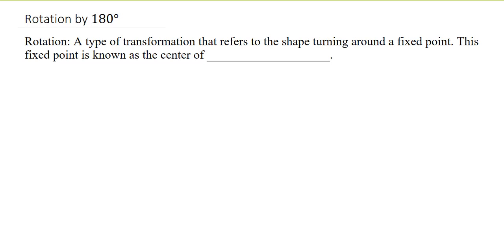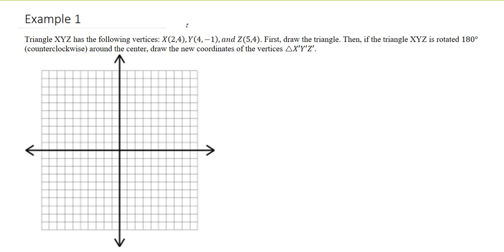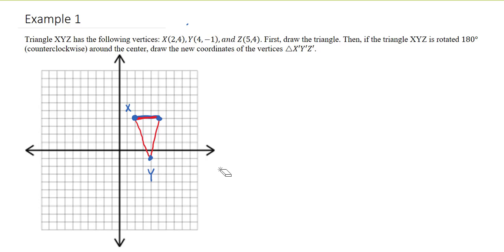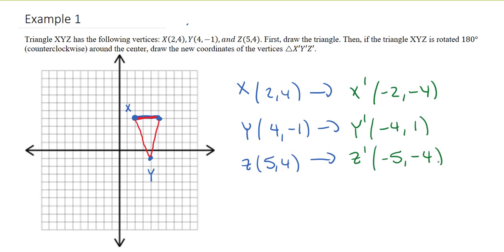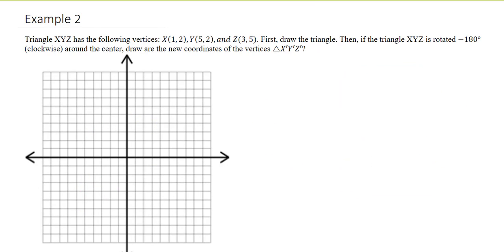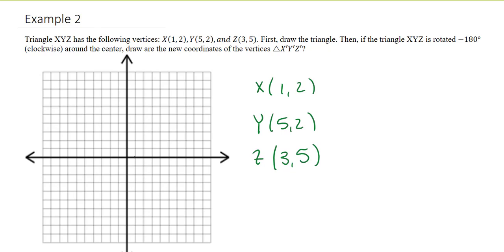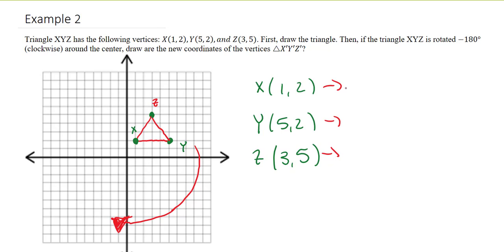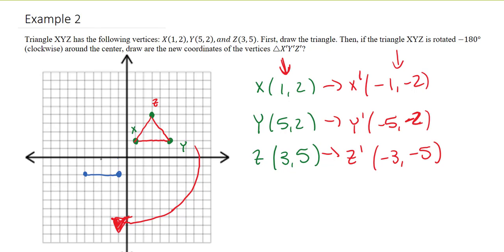Rotation by 180°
Geometry - Rotation by 180°